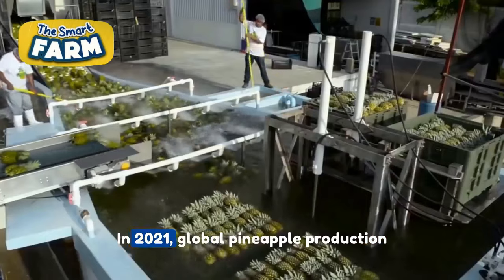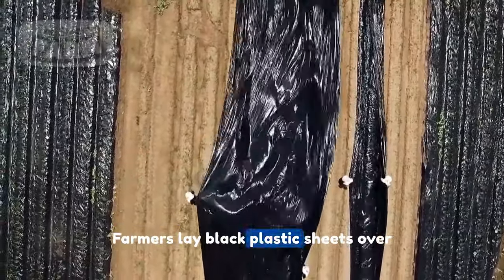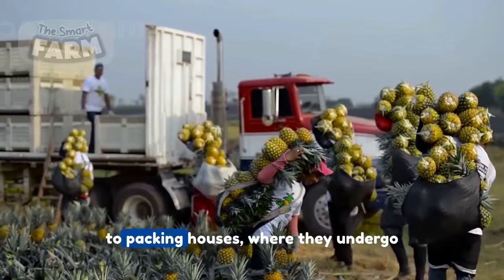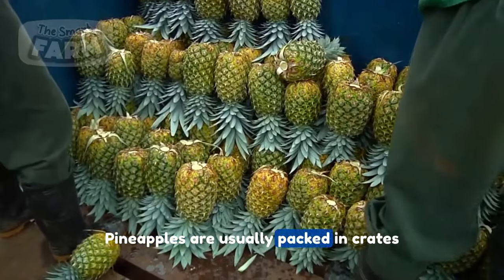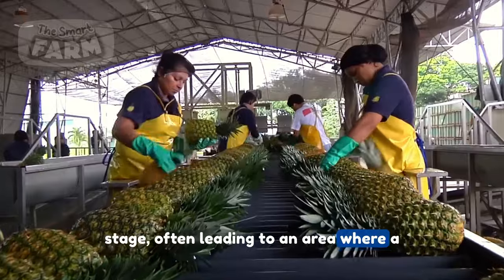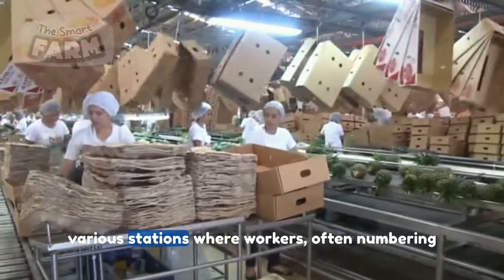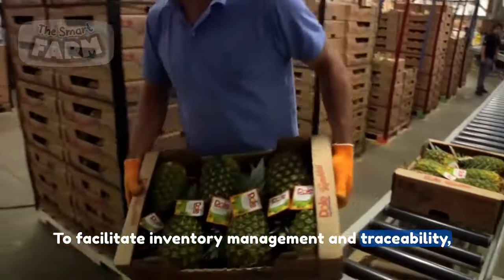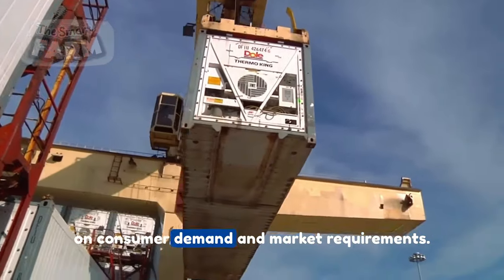How MILLIONS of Pineapples are Harvested and Processed | Pineapple Farming and Production Line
Pineapple harvesting is a profitable business. Each pineapple must go through several stages such as sorting, cleaning, and packaging.

Credits:
Dole Pineapples